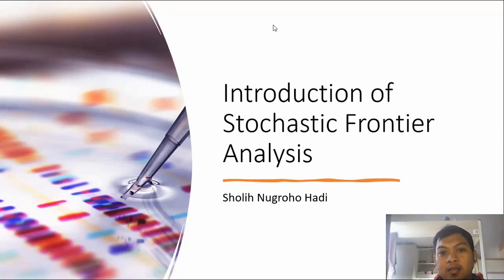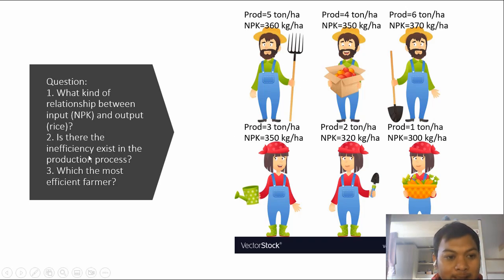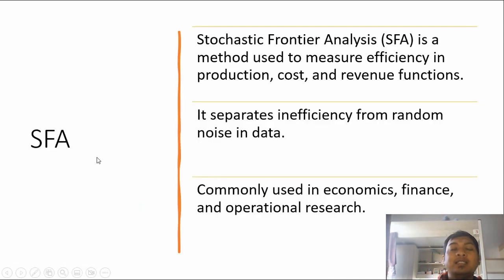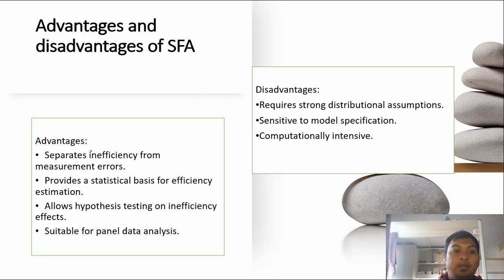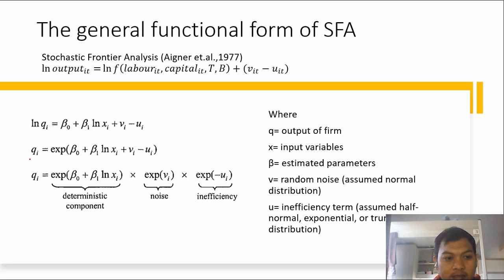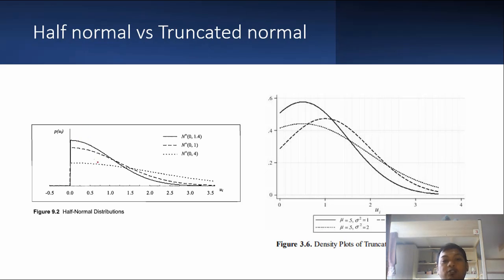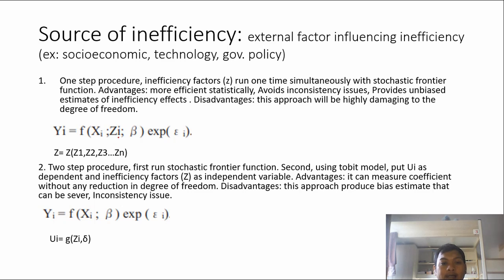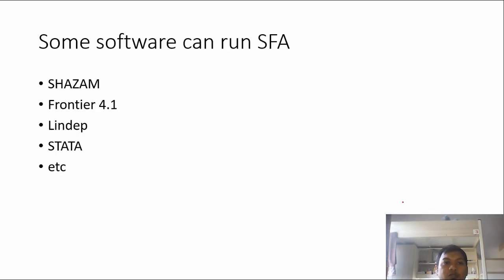SFA 1 Introduction of stochastic frontier analysis SFA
Stochastic Frontier Analysis (SFA) is a method used to measure efficiency in production, cost, and revenue functions. It separates inefficiency from random noise in data. Commonly used in economics, finance, and operational research.